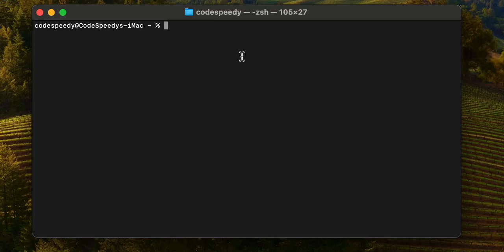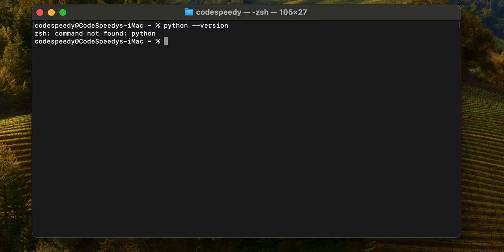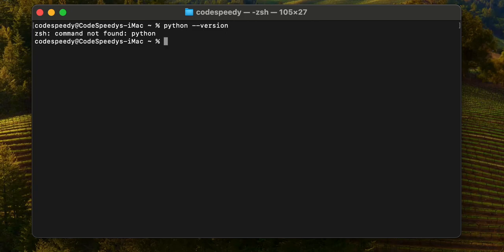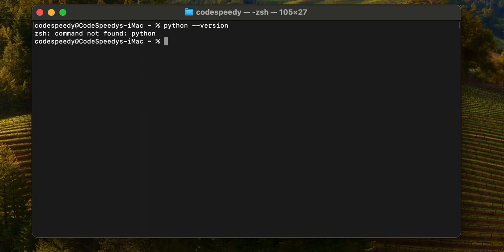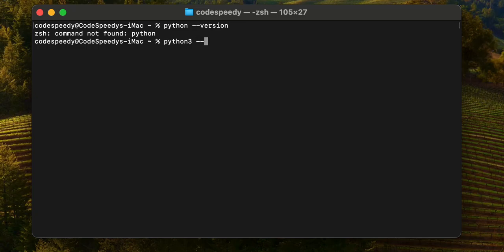zsh: command not found: python error - Mac Fixed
Learn how to fix zsh: command not found: python error. Even this will fix the error in VS code too.